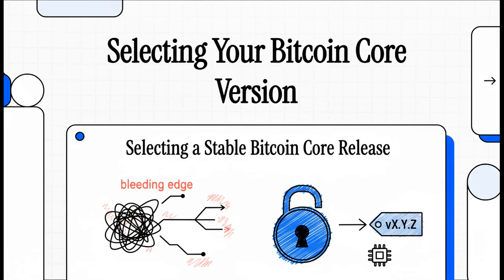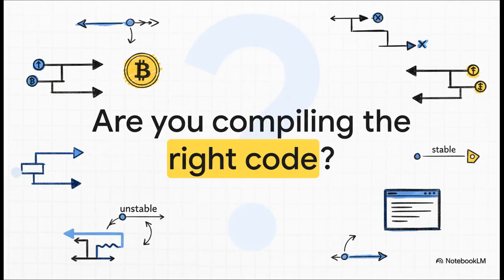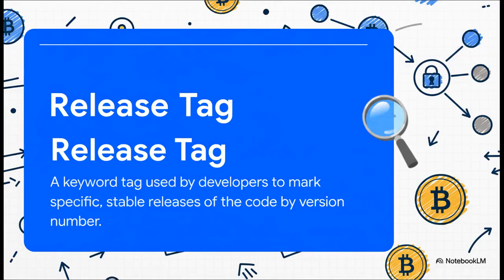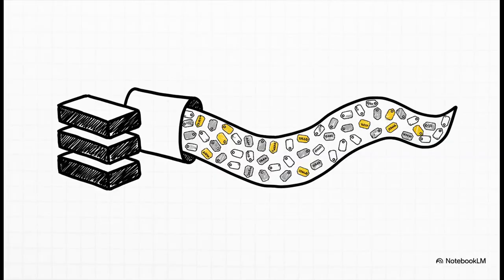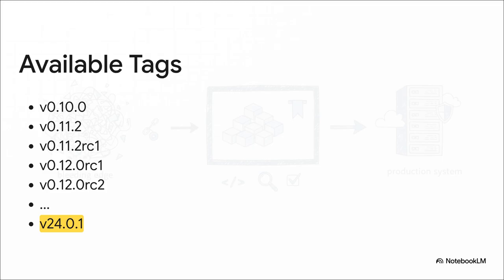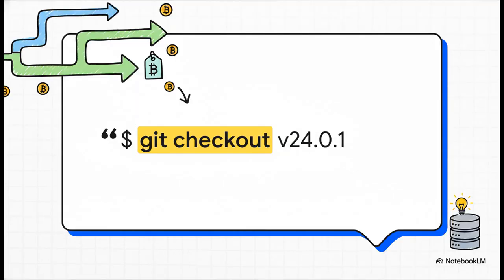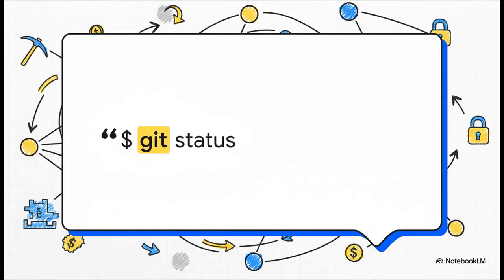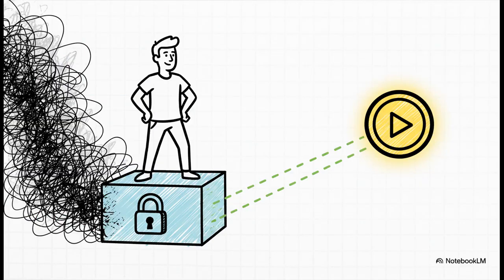3.3/13 : Selecting Your Bitcoin Core Version (Mastering Bitcoin)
Chapter 3 Episode 3: Choosing a Release Version
Release tags, branches, and picking the version to compile.